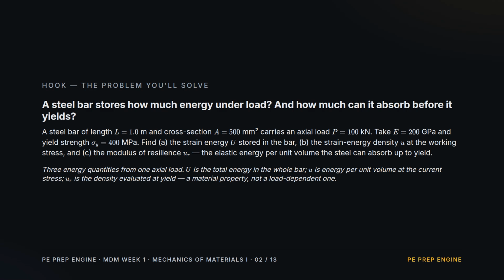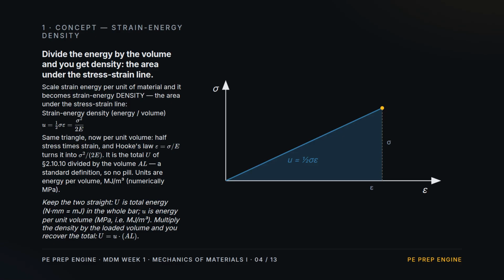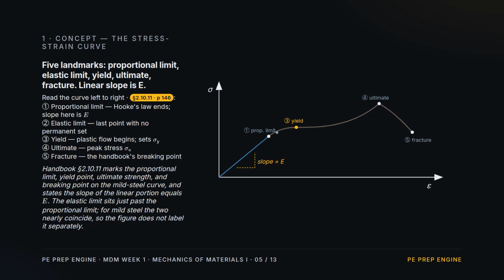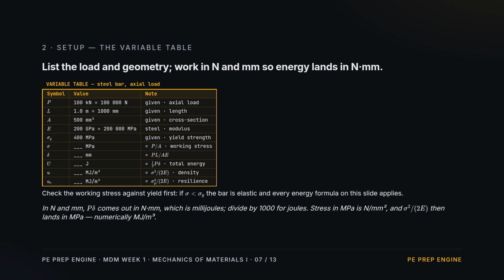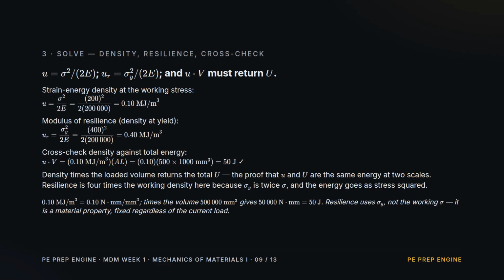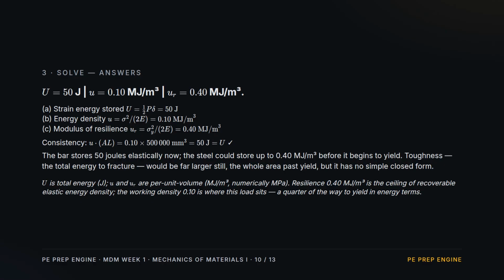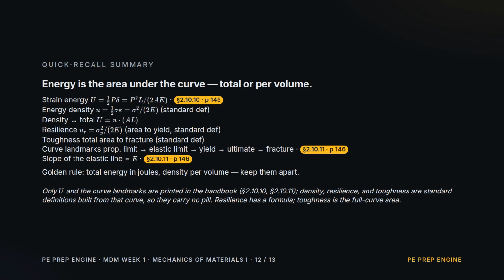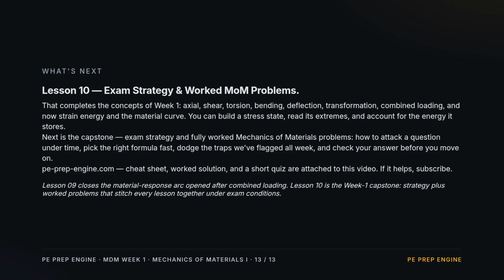Strain Energy & the Stress-Strain Curve — PE Mechanical MDM Week 1 (Lesson 09 of 10)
Strain Energy & the Stress–Strain Curve — U=½Pδ, Curve Landmarks — PE Mechanical MDM — (Lesson 09 of 10)

  • Load a member elastically and it stores the work you put in, like a spring — that stored work is the strain energy, the area under the load-deflection line
  • Strain energy has two equivalent forms: U = ½Pδ, and substituting δ = PL/AE gives U = P²L/(2AE); the units are energy (N·mm = mJ), the elastic energy the bar returns on release
  • Scale the energy per unit volume and it becomes strain-energy density u = ½σε = σ²/(2E) — the area under the stress-strain line; it is the total U divided by the loaded volume AL
  • Keep the two apart: U is total energy (J) in the whole bar; u is energy per unit volume (MJ/m³, numerically MPa) — multiply density by volume to recover the total, U = u · (AL)
  • The stress-strain curve has five landmarks read left to right: proportional limit (Hooke's law ends, the slope here is E), elastic limit (last point with no permanent set), yield (plastic flow begins, sets σy), ultimate (peak stress σu), and fracture
  • Two named areas under the curve: modulus of resilience is the elastic area to yield, ur = σy²/(2E); modulus of toughness is the total area to fracture (elastic + plastic) and has no simple closed form
  • Worked example: a steel bar L = 1.0 m, A = 500 mm², axial load P = 100 kN, E = 200 GPa, yield σy = 400 MPa
  • Check elastic first: σ = P/A = 200 MPa, under the 400 MPa yield, so every energy formula applies; elongation δ = PL/AE = 1.0 mm
  • Total strain energy: U = ½Pδ = 50 J, confirmed by the other form U = P²L/(2AE) = 50 J (50,000 N·mm = 50 J)
  • Density and resilience: u = σ²/(2E) = 0.10 MJ/m³ at the working stress; ur = σy²/(2E) = 0.40 MJ/m³ — four times u, because yield is twice the working stress and energy goes as stress squared; cross-check u · (AL) = 0.10 × 500,000 mm³ = 50 J returns U
  • Three traps: resilience (area to YIELD, recoverable) is NOT toughness (total area to FRACTURE); density is energy per VOLUME, not a stress, even though it reads in MPa — multiply by volume for an actual energy; proportional limit, elastic limit, and yield are three distinct points, and E applies only up to the proportional limit

  • §2.10.10 · p 145 — strain energy U = ½Pδ = P²L/(2AE); the section also lists torsion, shear, and bending forms, but the axial one is the exam workhorse
  • §2.10.11 · p 146 — the stress-strain curve landmarks (proportional limit, yield, ultimate, fracture) with the slope of the linear portion equal to E
  Note: strain-energy density u = σ²/(2E), the modulus of resilience ur = σy²/(2E), and toughness are standard definitions built from this curve — the handbook prints the curve, not the names, so they carry no separate section.

This is lesson 09 of 10 in the Machine Design & Materials — Week 1 (Mechanics of Materials I) course. Lessons are sequenced — start at Lesson 00 if you're new.